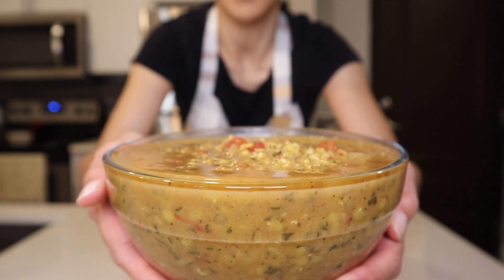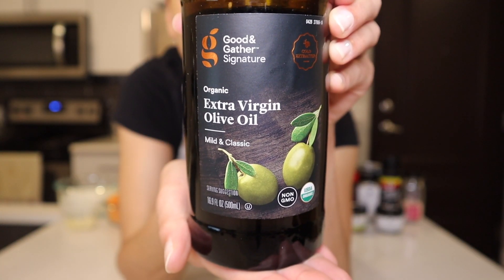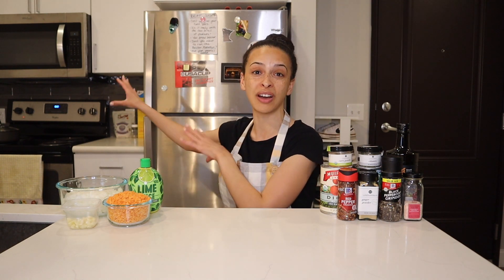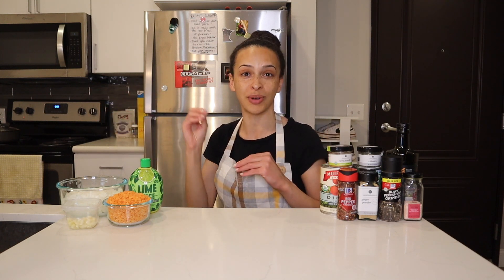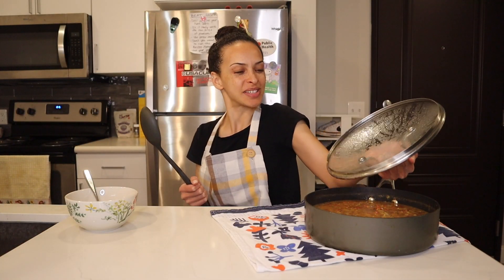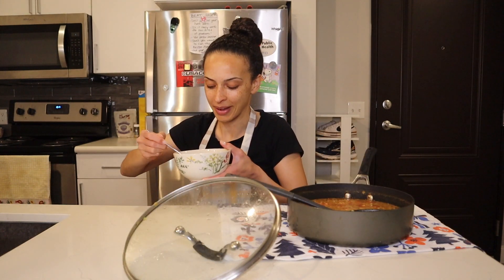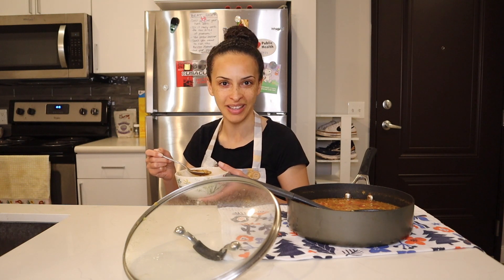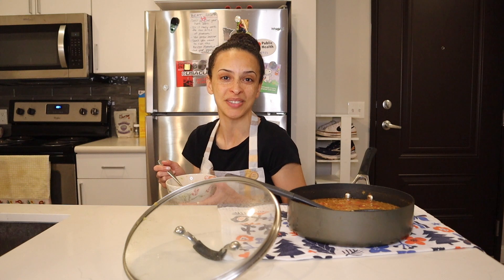CREAMY LENTIL SOUP (vegan, gluten-free)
This is one of those triple-threat recipes: low-cost, quick to make, and super tasty! The ingredients are all easy to find at your grocery store and everything comes together in one saucepan – doesn't get much simpler than that. 😊

*Camera & tripod*
Canon EOS M50 Camera

*Music*
Awaken by LiQWYD

 / awaken
YouTube Music:

 • LiQWYD - Awaken [Official]

 / liqwyd

 / liqwyd